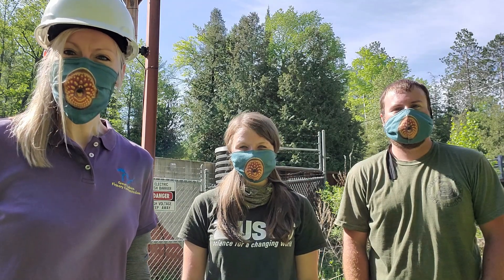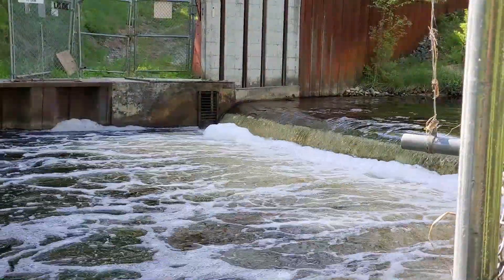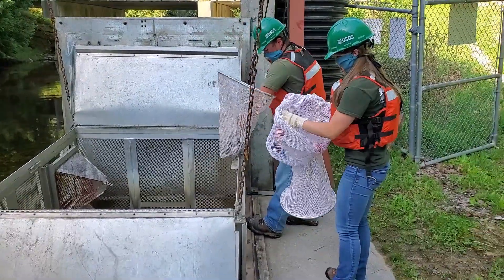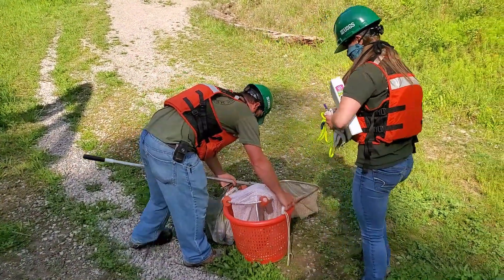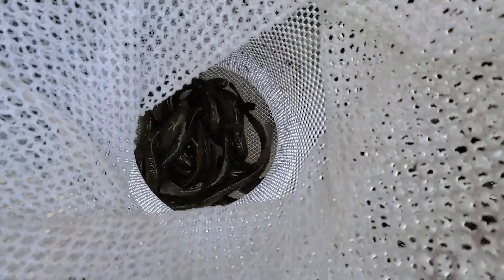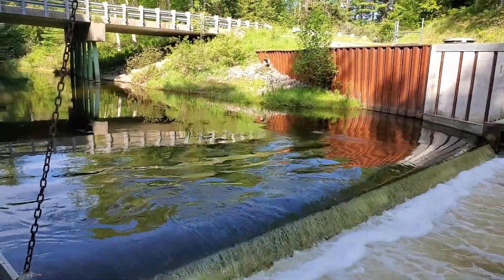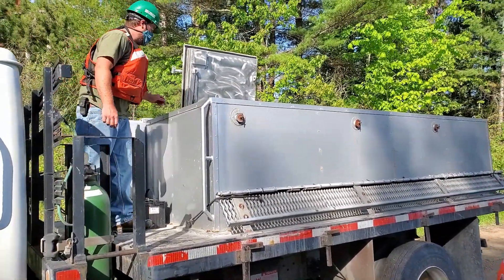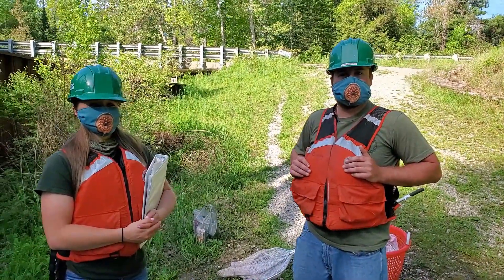(Almost) LIVE! from the Ocqueoc River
GLFC communications associate, Andrea Miehls, visited the site of a record-setting sea lamprey trap catch during May 2020. Watch as USGS Hammond Bay Biological Station technicians, Tyler Bruning and Trisha Searcy, empty the catch from the Ocqueoc River in northeastern Michigan. Spoiler alert - it wasn't a record-breaking catch that day, but seeing Tyler and Trisha do their work, and learning more about how sea lamprey traps are operated, was pretty tops in our book.